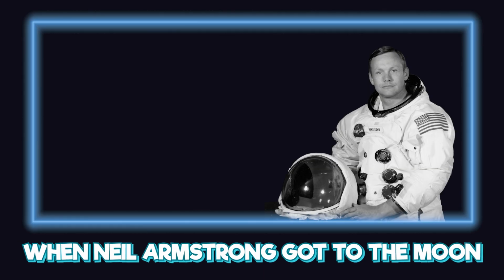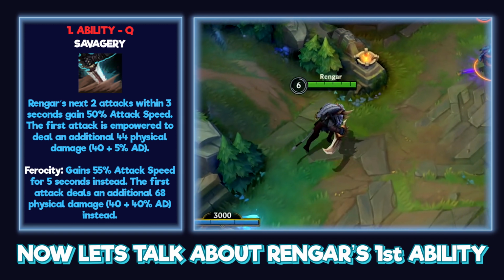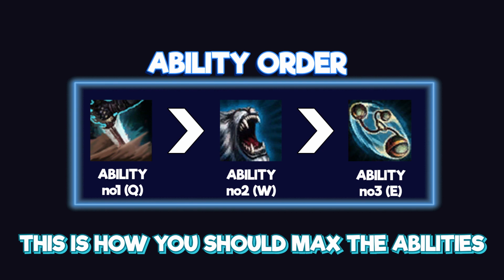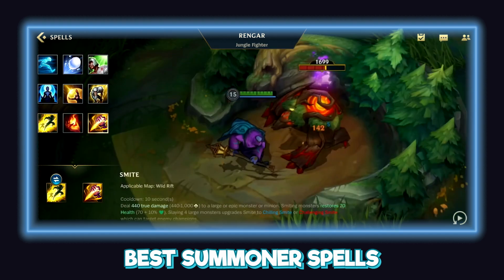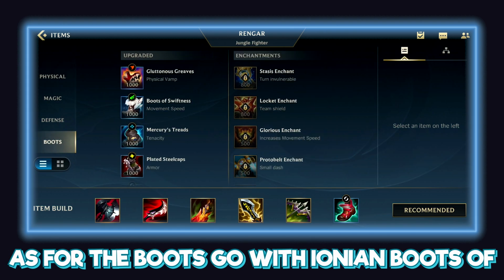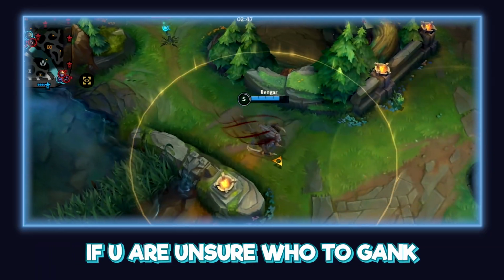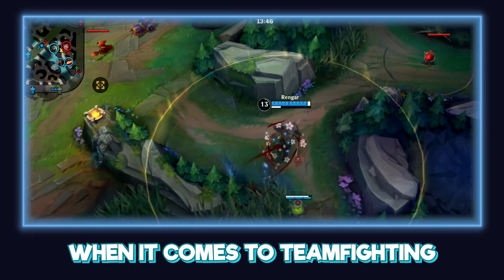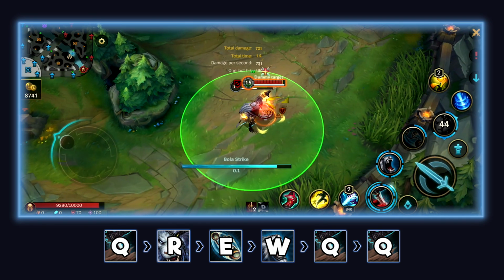HOW TO BECOME THE BEST RENGAR! - Wild Rift Rengar Guide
League of Legends Wild Rift Update (LoL WR) Rengar Champion Guide. In this Rengar tutorial you will learn about: Rengar Build, Rengar Runes, Rengar Combos, Rengar Tips and Tricks.. and much more! Can we hit 5 likes? :v